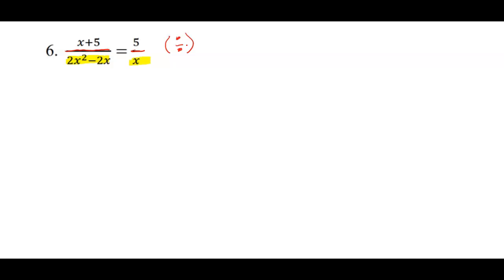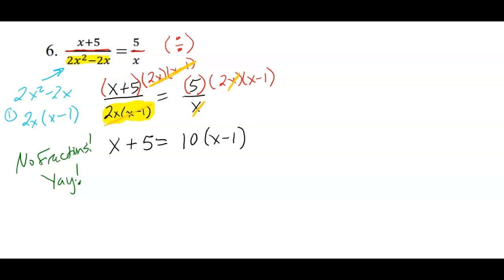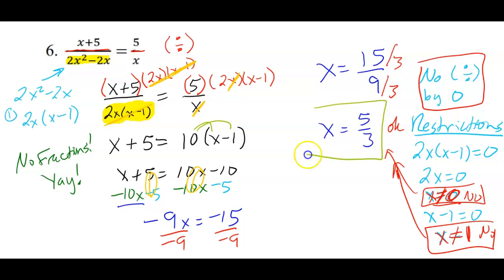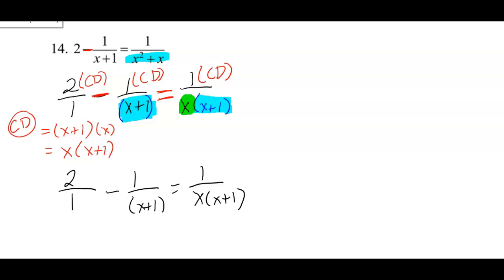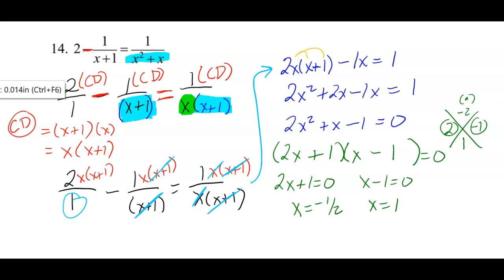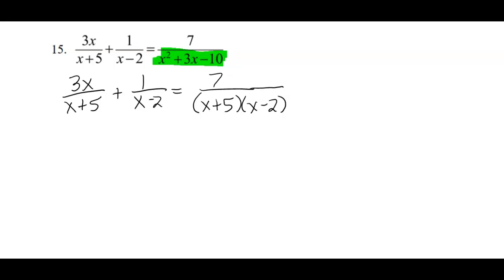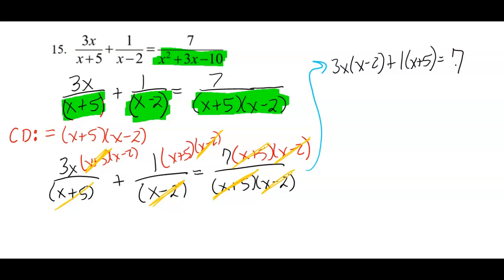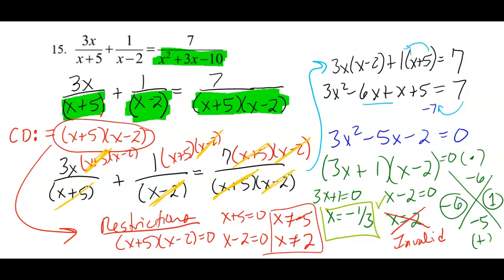Solve Rational Equations (SM3 3.4)